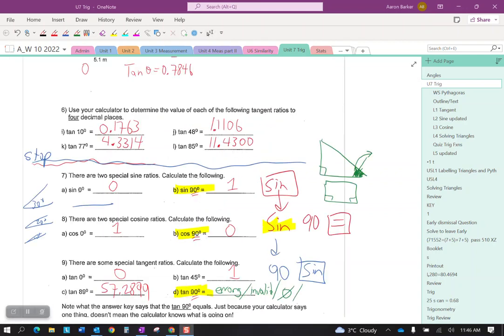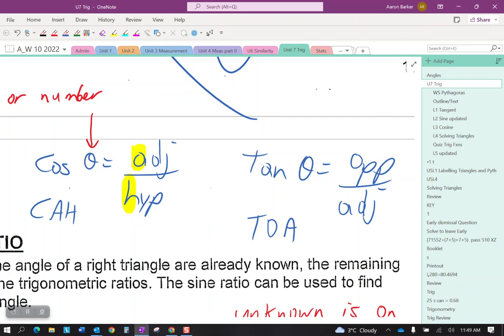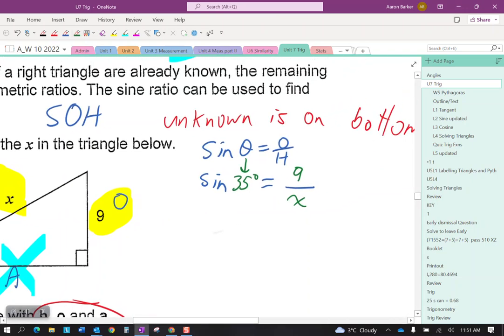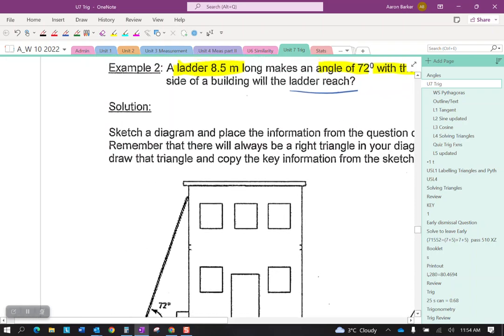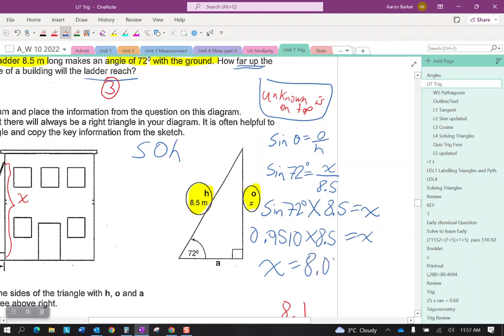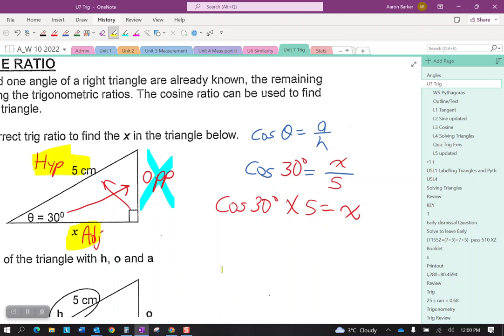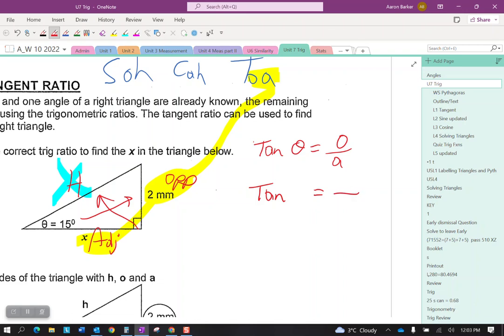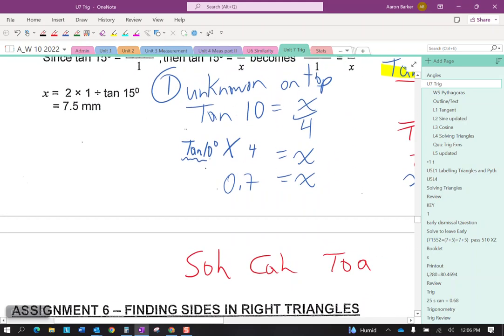U7L6 Using Trigonometry to find sides lengths